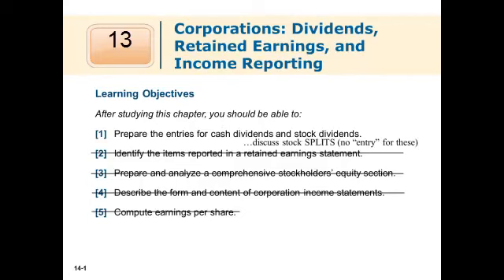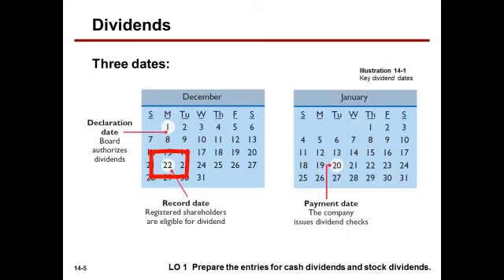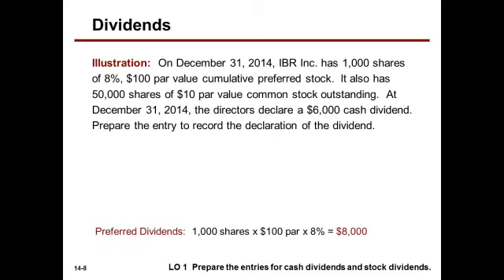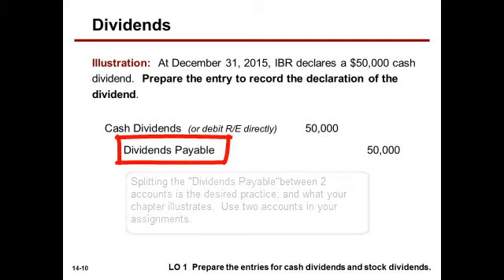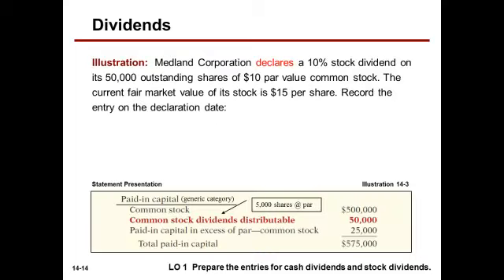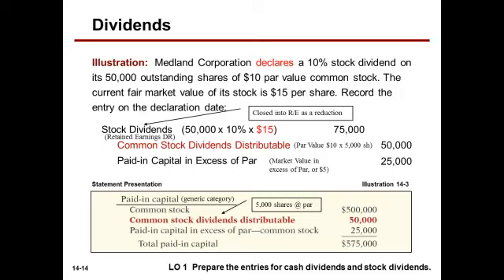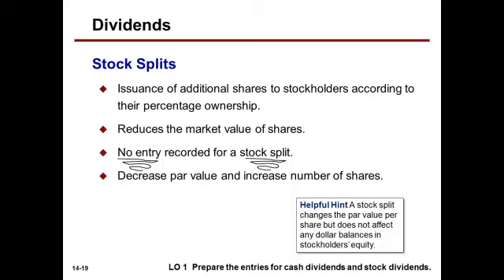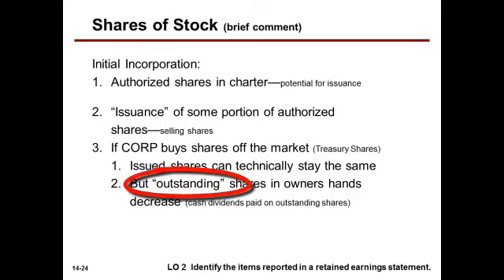ACCT 1020: Ch. 13 Dividend Discussions